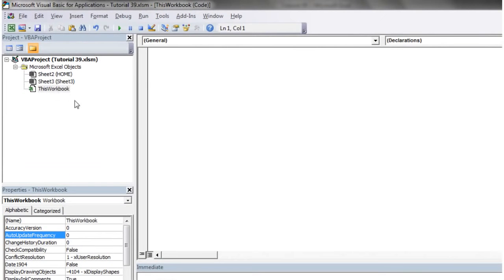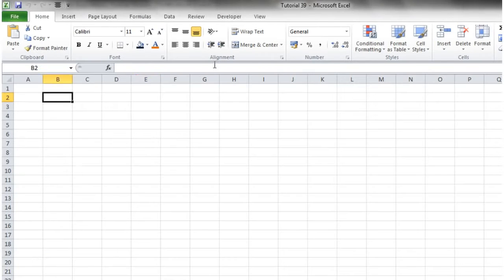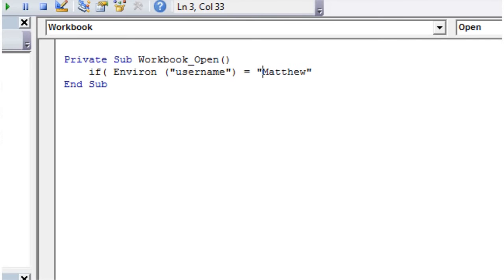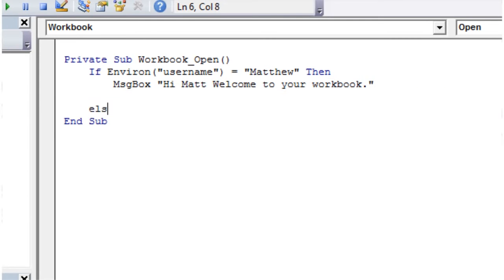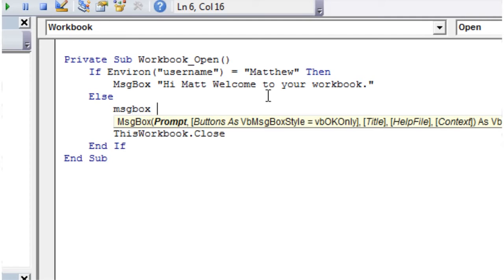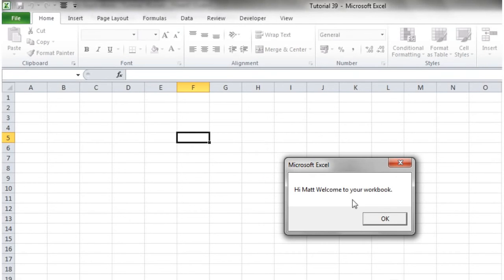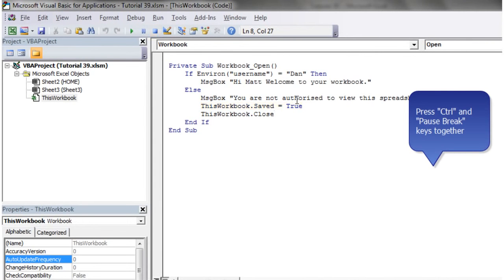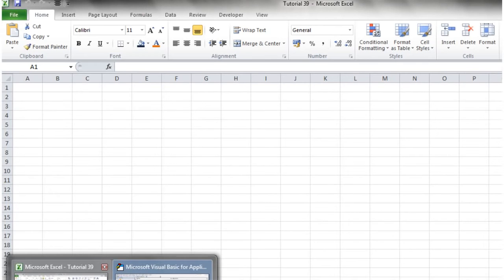Excel 2010 VBA Tutorial 39 Events Workbook Open